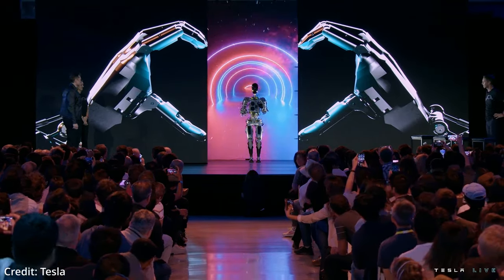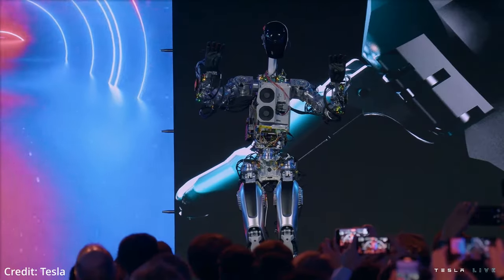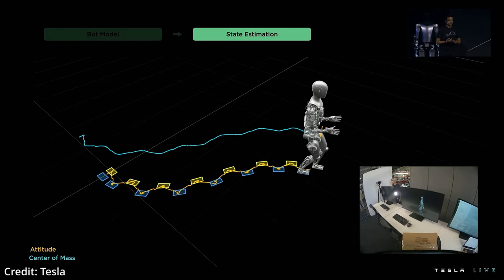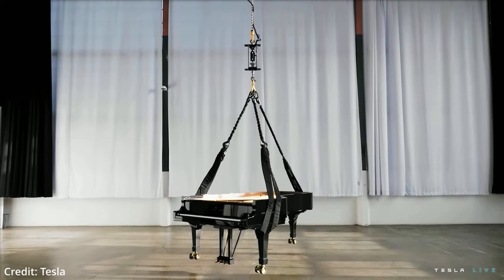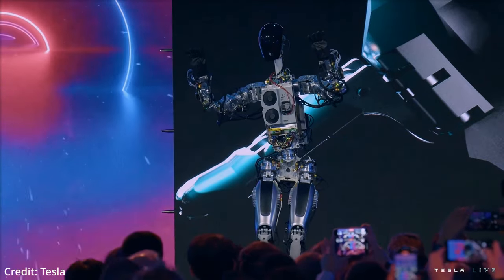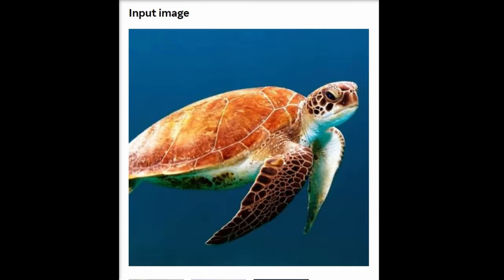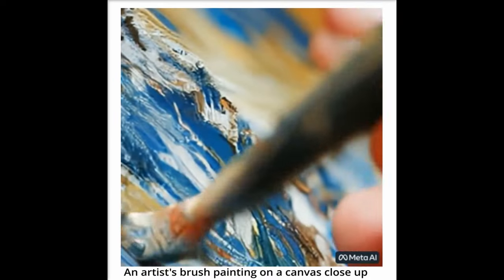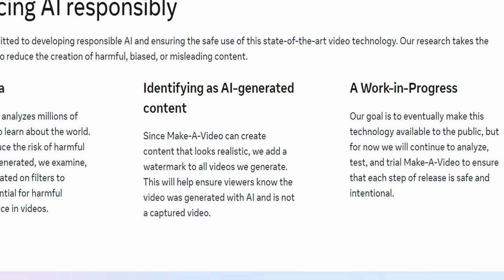Elon Musk Reveals Tesla Optimus AI Robot | NEW Meta Text To Video AI Make-A-Video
- Elon Musk presented the first version of the Tesla Optimus humanoid AI robot at AI Day, where he revealed its price, use of Tesla autopilot, its artificial intelligence, functional abilities, and the contributions it will make towards autonomous driving, AGI, and more. Meta AI releases breakthrough text to video model called Make-A-Video that outputs high fidelity, short video clips from just a text prompt as input.

AI News Timestamps:
0:00 Elon Musk Reveals Tesla Optimus AI Robot
5:19 New Meta Text To Video AI